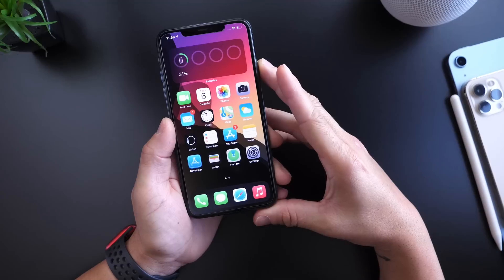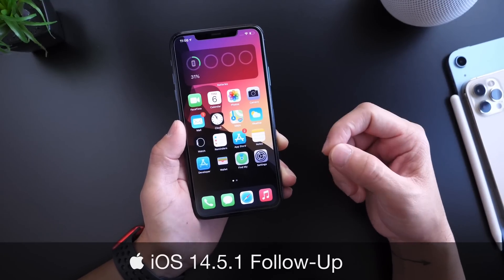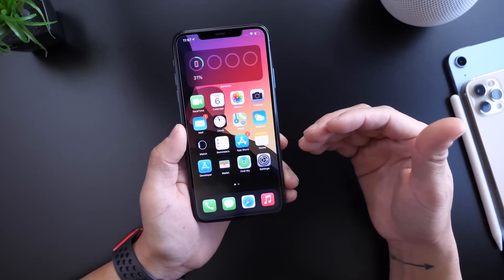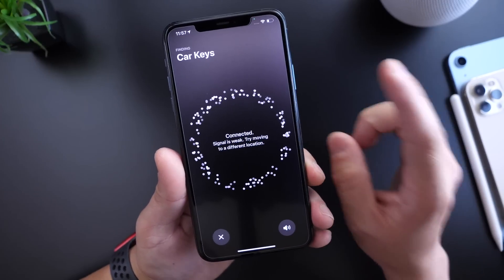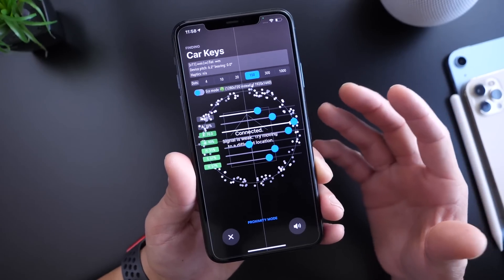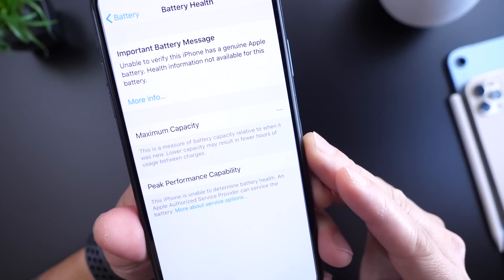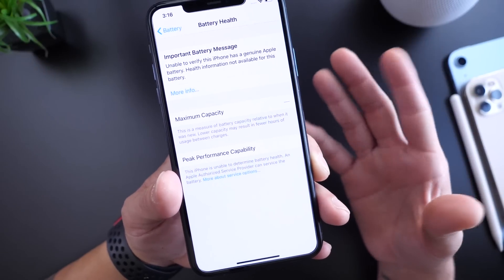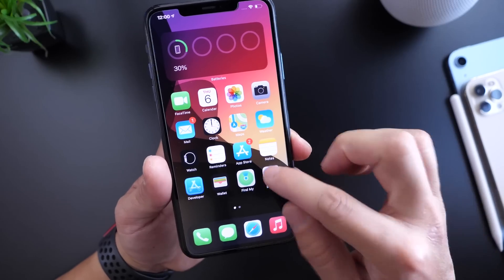iOS 14.5.1 Hidden Menu & More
iOS 14.5.1 was released to fix a few bugs and security concerns in iOS 14.5 in this video I share with you guys my experience with the latest iOS 14.5.1 on iPhone 11 Pro Max

Timestamps
0:00 into
0:25 iOS 14.5 bugs
1:20 Find My AirTag hidden menu
2:45 iOS 14.5.1 battery Health message
4:18 iOS 14.5.1 performance
4:43 Final thoughts
4:52 end